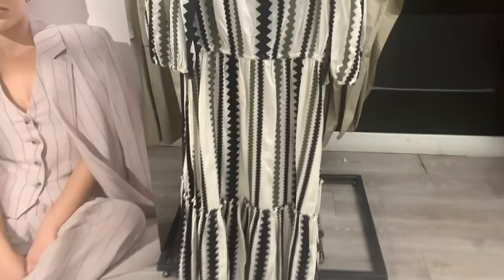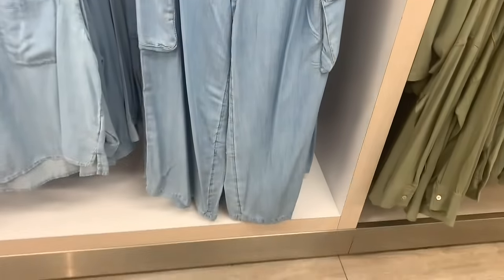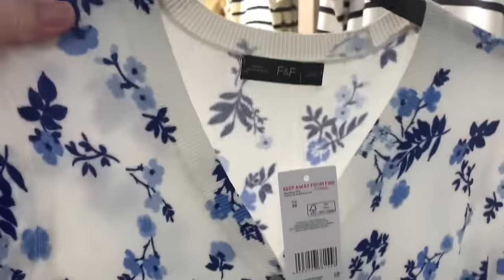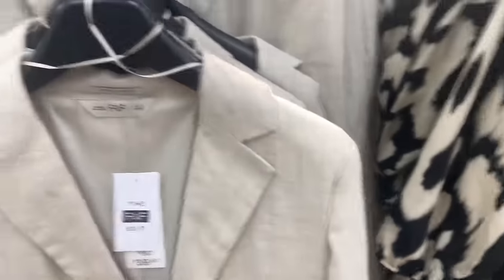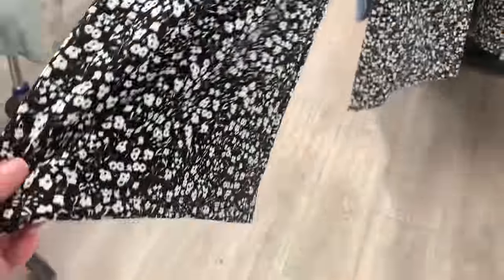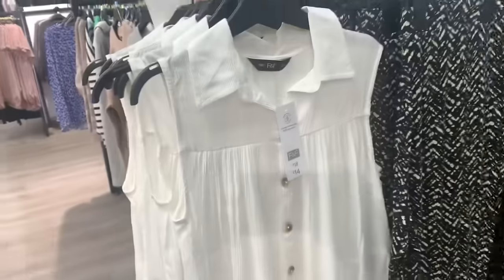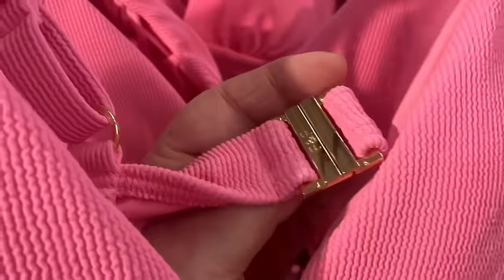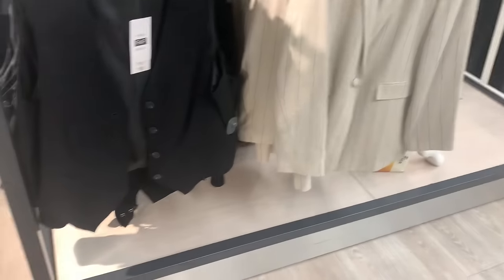FF Tesco ❤️ Come shop with me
A look around FF Tesco